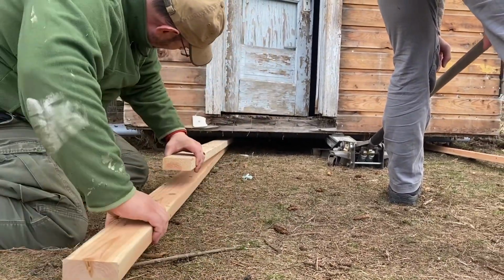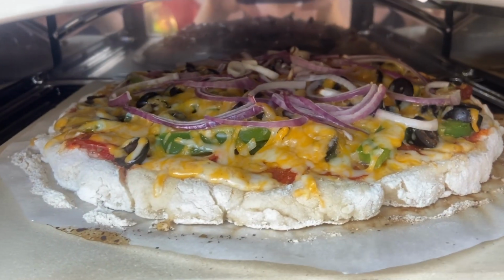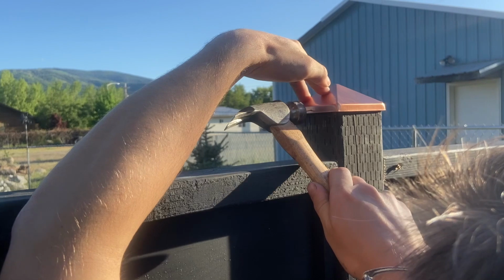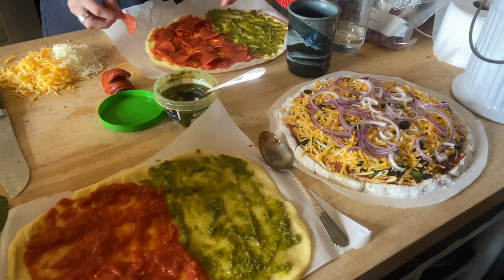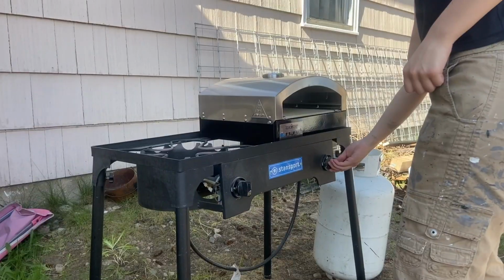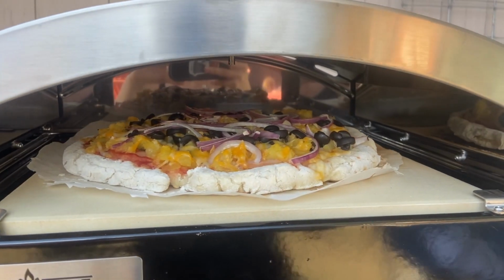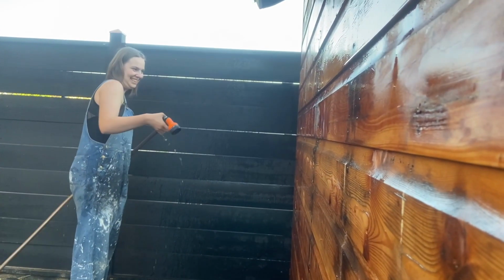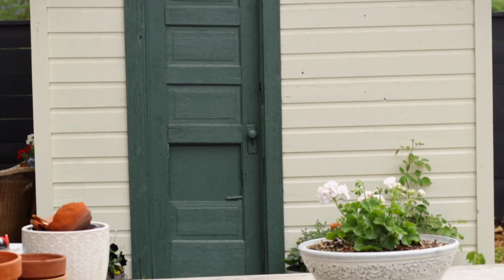Cottage Garden | Backyard Makeover | DIY Fence Build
CottageCottage Backyard Makeover | Cottagecore Shed | Slow Living Family Build Fence \\

Hello dear friends, and welcome back to the cottage. In todays’s video I’m showing your cottage backyard makeover, building our new black fence, and moving the shed, painting the shed and giving it all the cottagecore vibes!

Slow living isn’t a trend for me its a lifestyle I have embraced for years, I really learned it from my mom and grandma. We always just took our time to enjoy the beauty of everyday. I’m a romantic at heart, with a very practical lifestyle approach “ keep it simple”. I grew up on a farm and I think that furthered my love of simplicity and back to the basics mindset.

We moved six months ago to our cozy cottage, and we are in the process of fixing it up. I strive to make our home cozy and inviting no matter what stage of remodeling we are in. Making a home hygge and cozy is just a normal way of life for me and I can’t imagine it any other way.

Hello everyone! Welcome to Forgotten Way Farms, my name is Abby Jo. You can expect to see a How-to, Cooking, and Lifestyle videos. Thank for stopping by the Cottage!